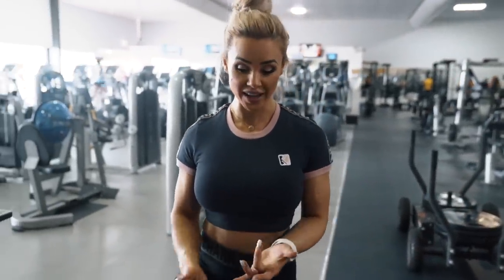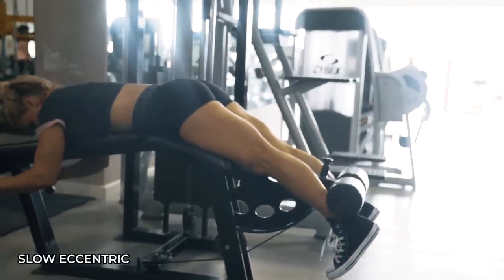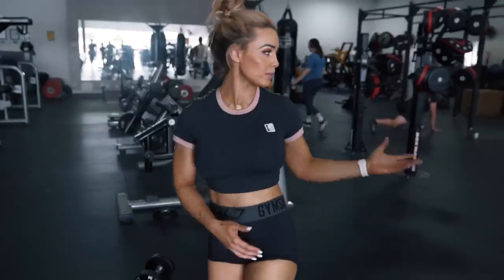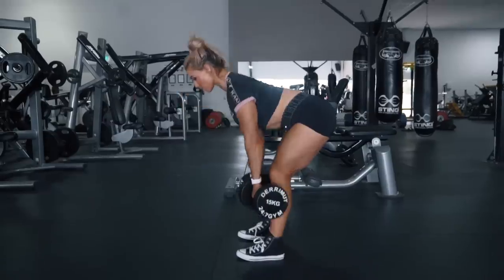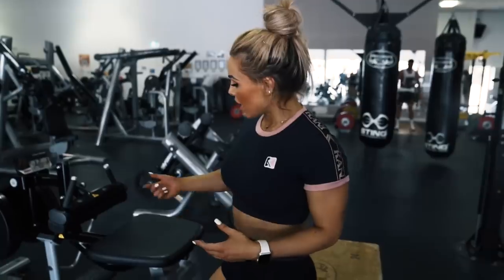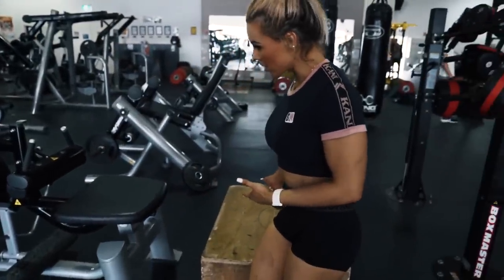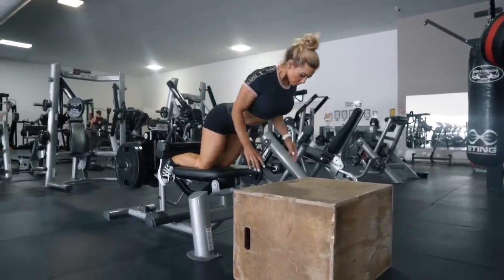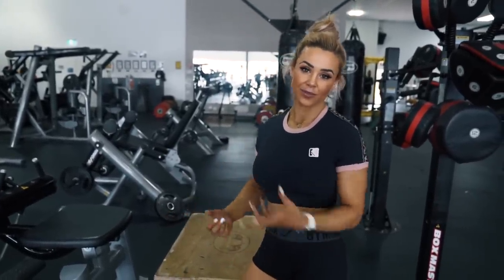Heavy Leg Day | Stephanie Sanzo, aka StephFitMum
Powerlifter and Primeval Labs athlete Stephanie Sanzo aka StephFitMum is back to take you through her heavy leg day workout and show you her top 3 hamstring exercises.

| Stephanie Sanzo's Hypertrophy Leg Workout |
1. Squats
2. Leg Press
3. Walking Lunges
4. Sissy Squats (Assited)
5. Leg Extension

| Top 3 Hamstring Exercises |
1. Lying Hamstring Curl
2. Romanian Deadlift
3. Nordic Leg Curl

| Squat |
Of all the bum-friendly exercises to add to your workout routine, the squat should be numero uno. True, it's the queen exercise of butt-building, but it's also a great movement for athleticism, flexibility, and can even tax your cardiovascular system.

| Lying Hamstring Curl |
There are a number of hamstring curl variations you can perform, but I prefer the lying face-down version. Why? It's the version that most effectively allows you to get the hamstring muscles in the fully shortened or contracted position. In my experience, this leads to optimal recruitment of muscle fibers and superior muscle activation. Strengthening your hamstring in this extreme end of the range of motion helps significantly reduce your risk of injury.

Here's how: In exercise science, we learn that every muscle abides by the law of the "length-tension relationship." At the end-ranges of motion when a muscle is either fully shortened or fully lengthened, it is very weak and unable to produce a lot of tension—making it more prone to injury.

A muscle is usually strongest in the mid-range of motion where it can produce maximum tension and force. Most people only build strength in this mid-range and never address their weaker end-ranges—exacerbating the natural imbalance and putting themselves at greater risk for injury.

| Romanian Deadlift |
Two words—intensity and functionality. First, the RDL allows a much higher intensity level (basically more weight can be used) than a leg curl does. Considering that hamstrings are made up of primarily fast twitch muscle fibers which are best trained with higher intensity levels, the RDL is one of the most effective hamstring exercises you can do.

Second, the RDL is also far more functional than leg curls. Sorry folks, but leg curls are not a functional exercise. Although it may seem like knee flexion is a big part of your every day activities like running and walking, a look at the true biomechanics of these activities shows that it is, in fact, hip extension that plays the major role in these activities.

| Nordic Leg Curl |
Sure, you could just do some lying ham curls, but a 2009 study concluded the floor version (aka Russian curl, Nordic curl, or "natural" glute-ham raise) was the top single-joint hamstring movement in terms of EMG activity.[1] This doesn't mean it's an adequate replacement for, say, squats or stiff-legged deadlifts. It just means it's a perfect complement for them.

To perform them, just place a pad under your knees and hook your knees under a solid support—or even the knee pads on a lat pull-down station. But be warned: These are tough!